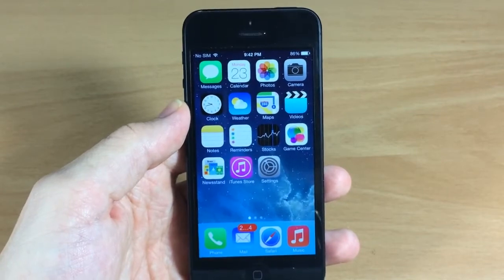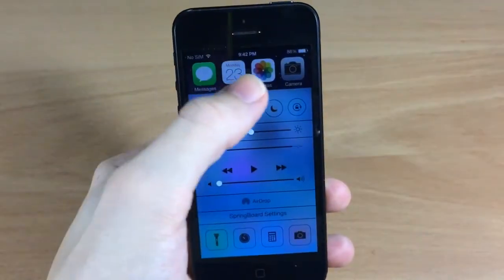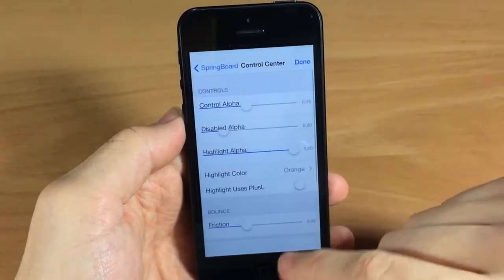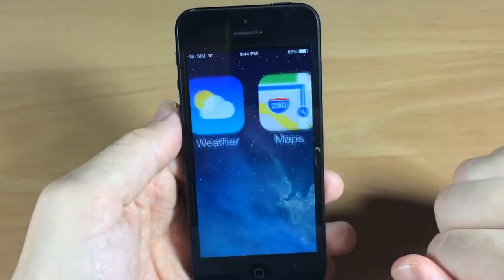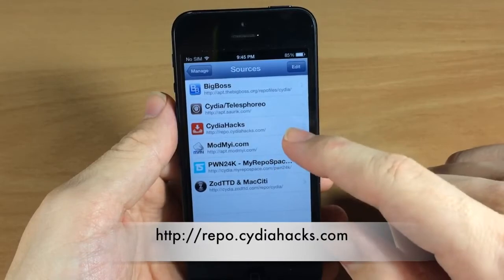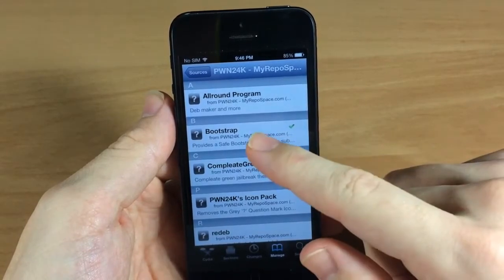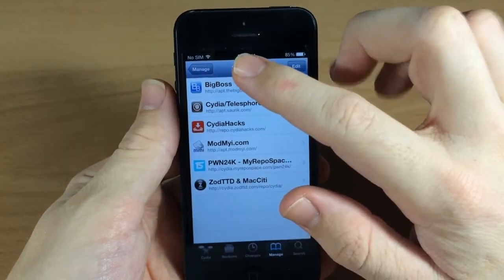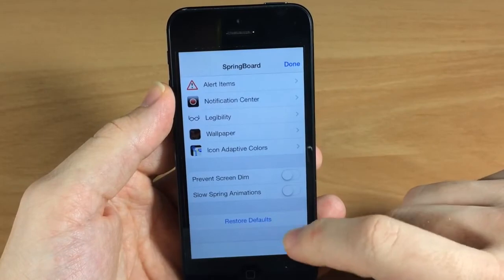How to Enable Hidden Springboard Settings iOS 7 Jailbreak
iOS 7 Jailbreak Tweaks  RadiSpot   FREE